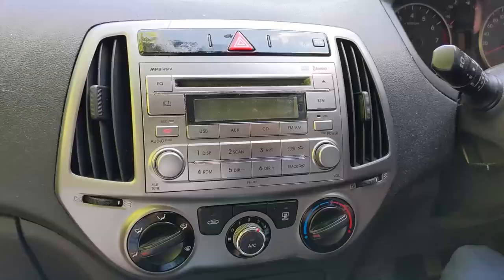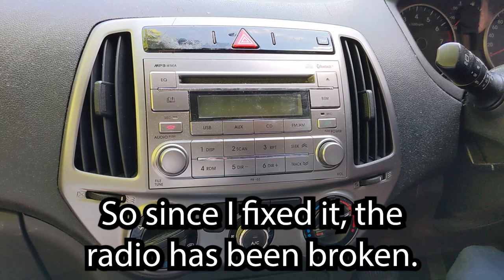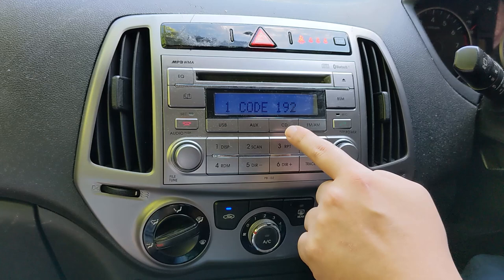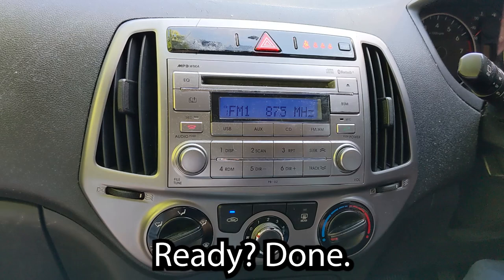Hyundai i20 - How to enter radio code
Recently I left my headlights on at night time by accident, so my car battery was completely drained. After the battery was recharged, of course the radio stopped working, and wants you to enter a radio code before it will work again. The funny thing is I have never had to enter the radio code, as the last time this happened, I drove to the Hyundai service centre to get a new battery and they fixed the radio for me when they gave me the car back. This time I did not go to Hyundai so I had to enter the radio code myself.

Unfortunately last time they did it, I did ask them what the radio code was, so the code is saved storely on my computer. So this time I just had to google how to enter radio code for Hyundai i20. Guess what - I cannot find it! It was not mentioned in the user manual either. I did find some general instructions for Hyundai cars for radio code, so I used that and it worked!

Here is the video with the correct title so it will help someone else do a lot less guessing/googling.